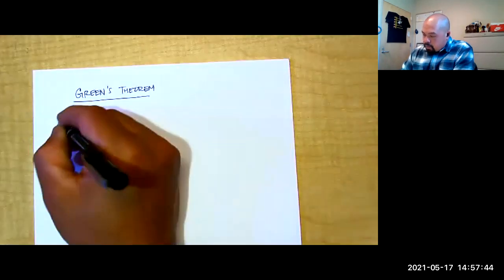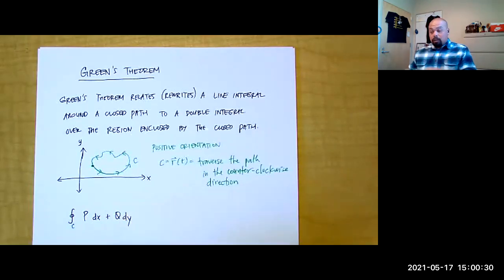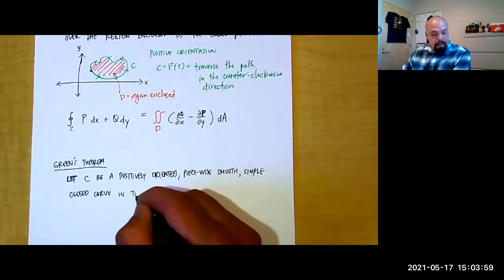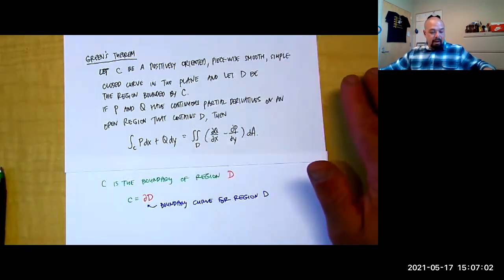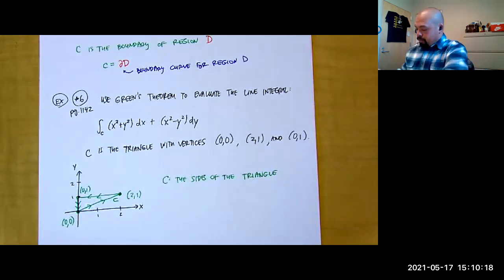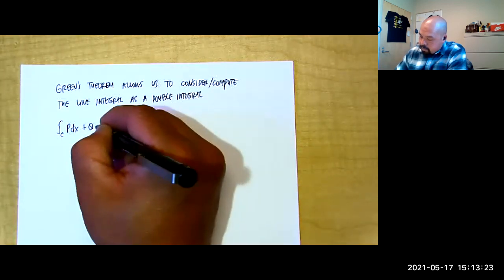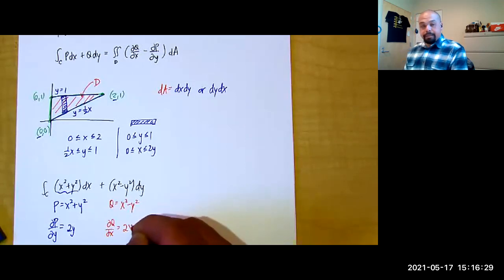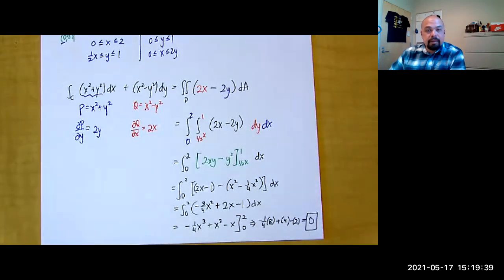Cristobal 20C Greens Theorem